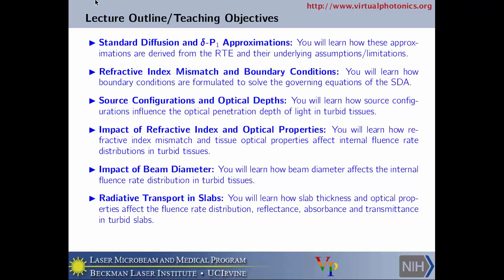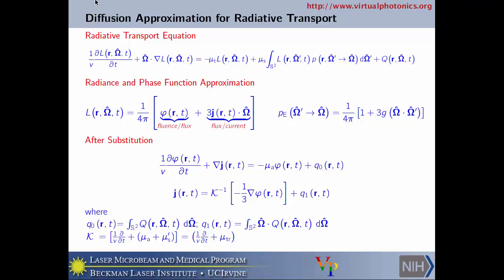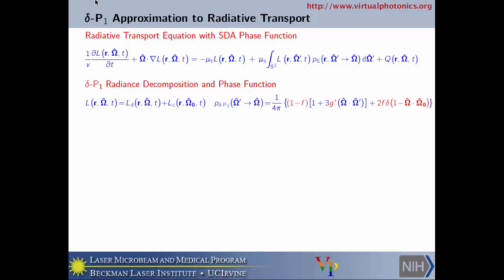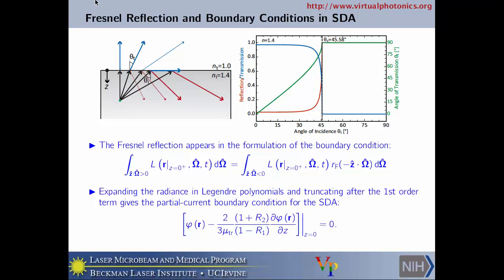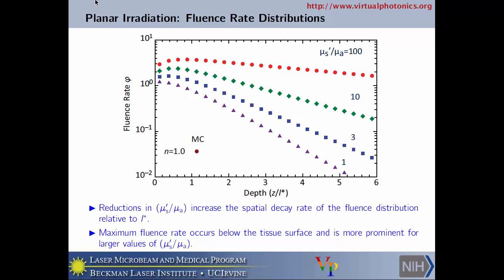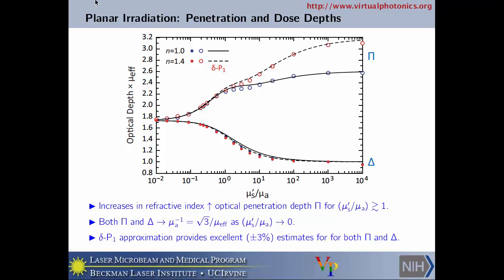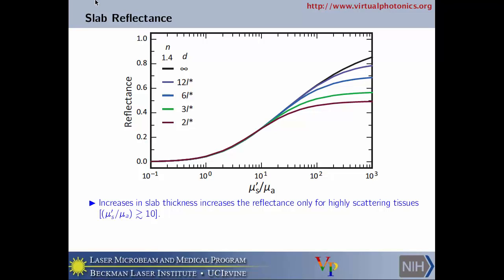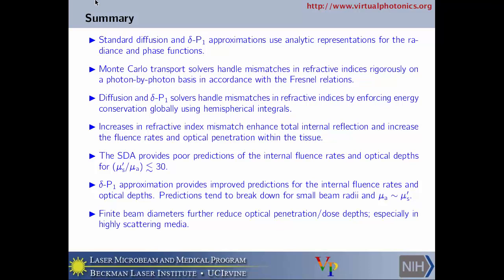Computational Biophotonics: Short Course 2016 - Lecture 6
Light Fields Generated by Collimated Beams, Professor Vasan Venugopalan